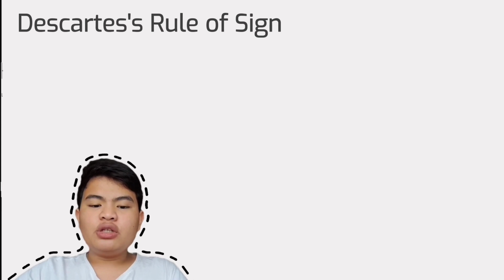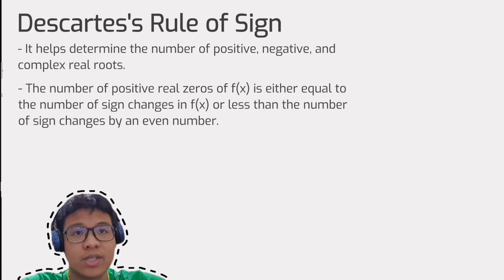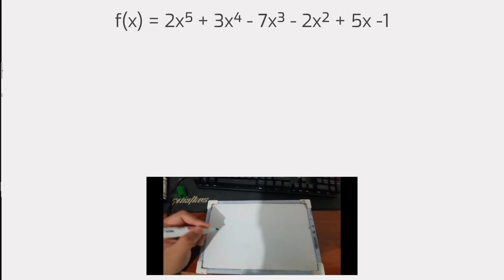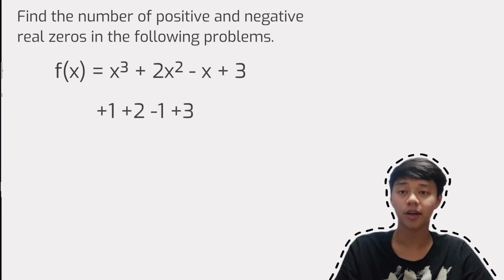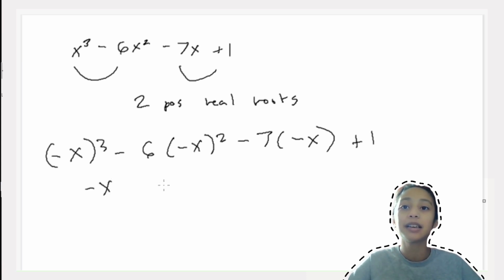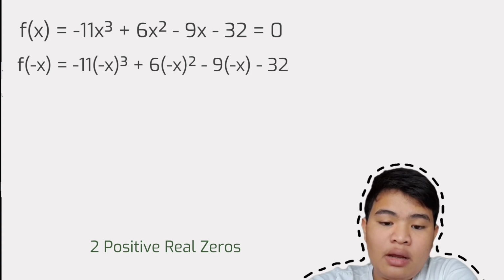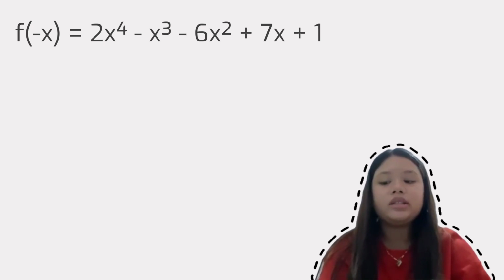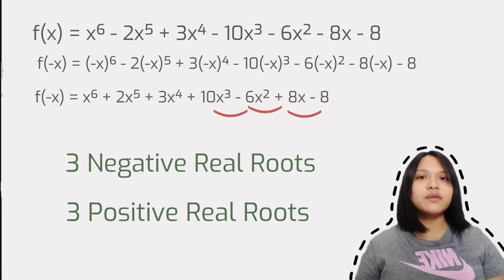Descartes's Rule of Sign | G10 Math Q3 Project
Group Members:
Zahra Ross Shariff
Lauritz Jarmel Oli
Fionnah Faye Pomida
Axis Euron Morales
Jake Laurince Baylen
Katrice Rika Oamil

Copyright @ 2023